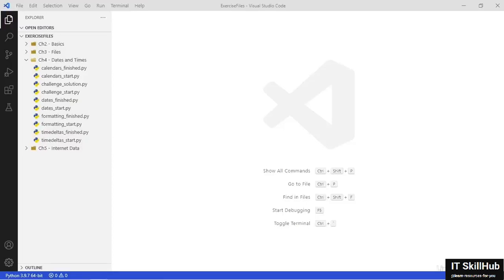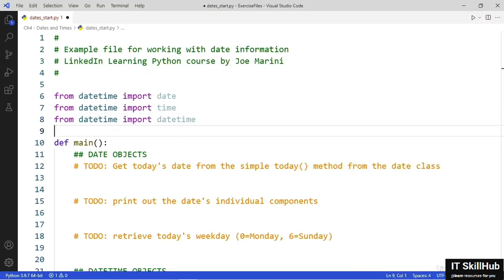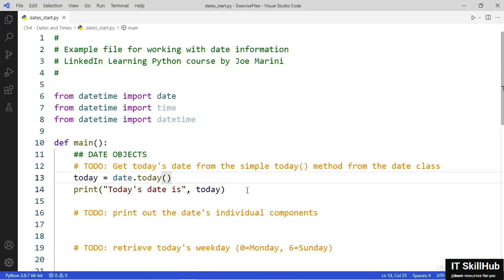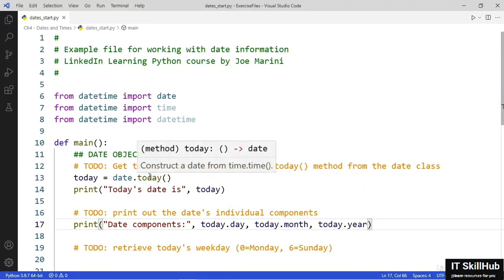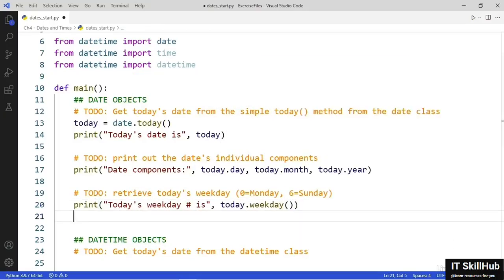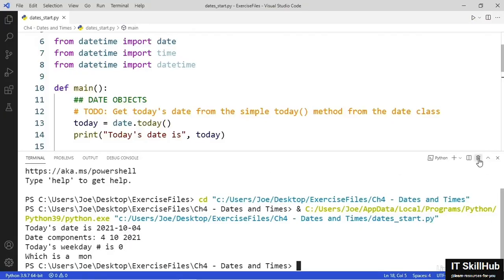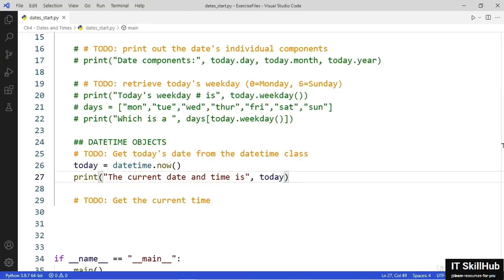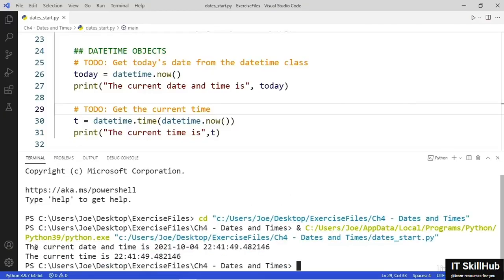22 The date, time, and datetime classes